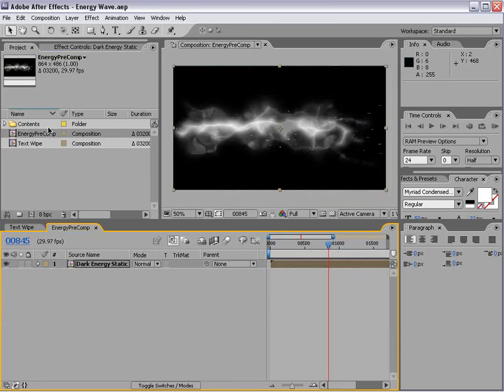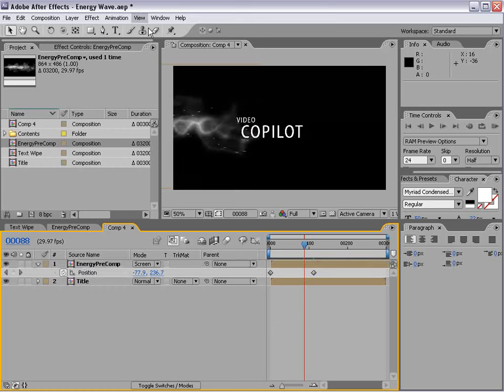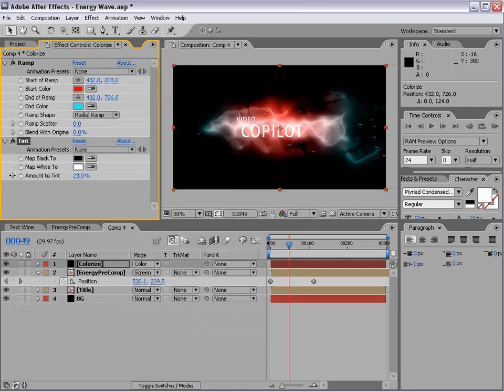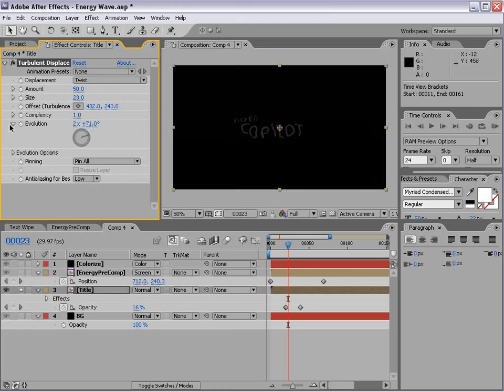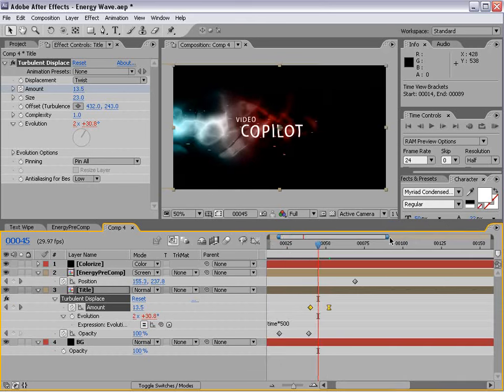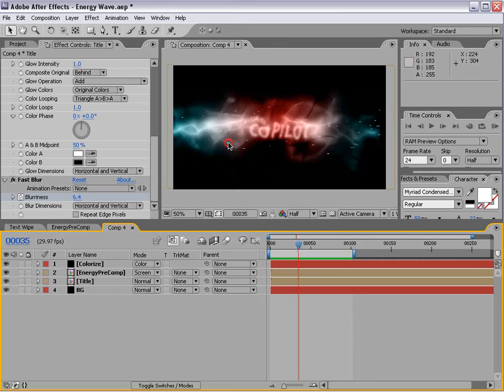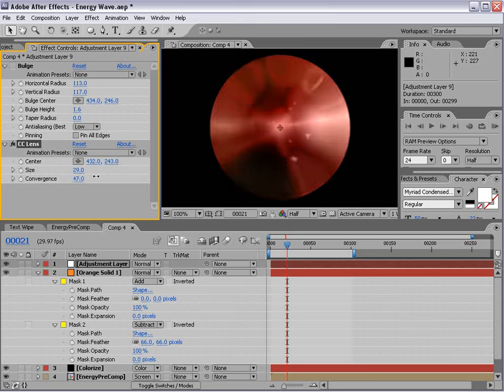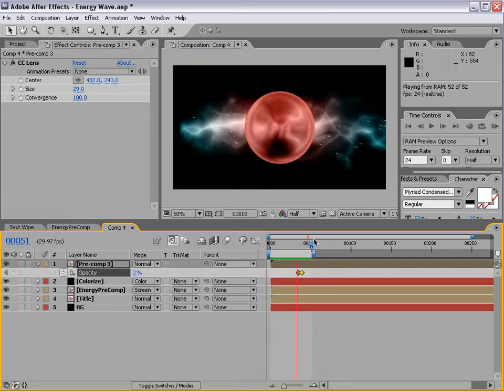Tutorial AE _ Organic Wipe